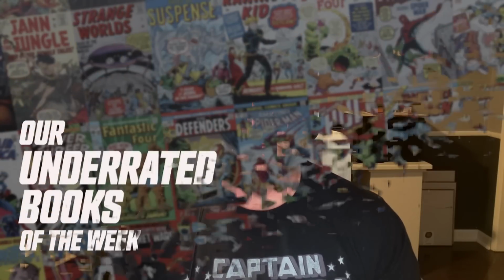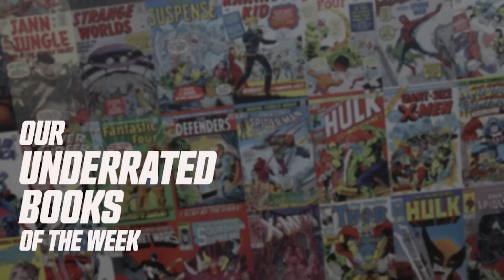Counterfeit CGC slabs? How to spot them & protect yourself! Plus, a Black Panther prototype?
Join John & Richard as they tackle a new scourge in the comic book collecting community - counterfeit comics in CGC slabs! How can you spot them? We'll share our tips for protecting your collection. Plus, our Hot Book of the Week features Power Girl and our Underrated Books of the Week include a Star Wars first appearance and a Black Panther prototype!

Bronze and Modern Gods is the channel dedicated to the Bronze, Copper and Modern Ages of comics and comic book collecting!